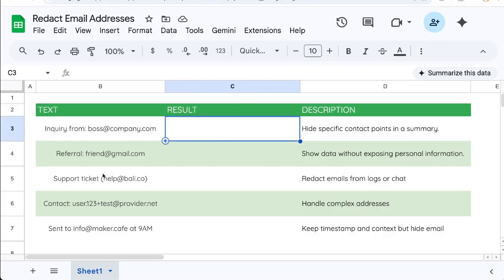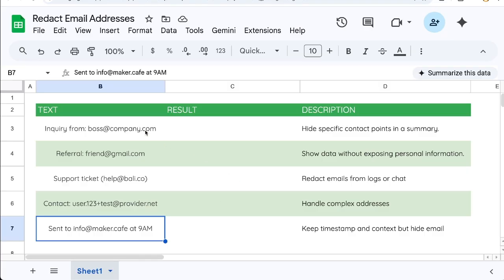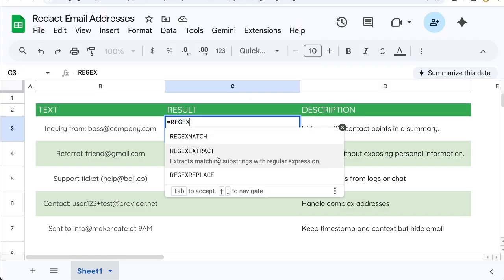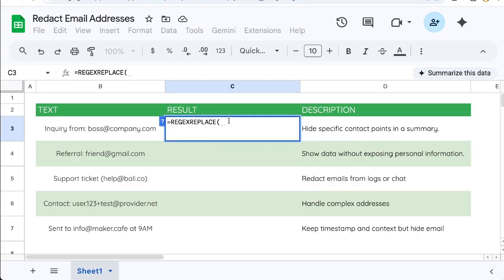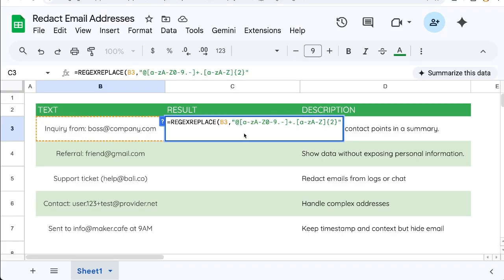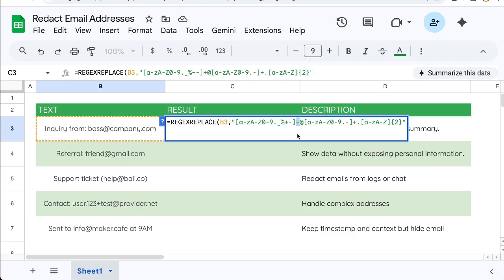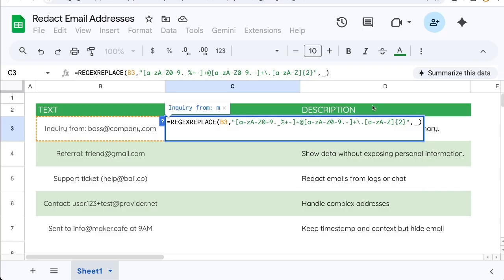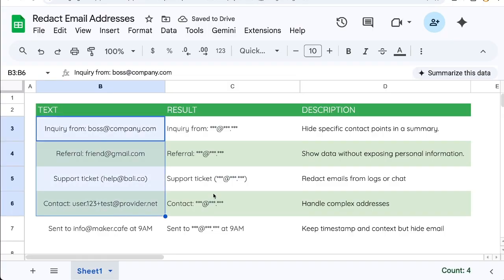Your Spreadsheets Are Leaking Email Addresses (Fix It in 30 Seconds)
Redact Email Addresses
How to remove email addresses and replace with non-identifying information. Redact Email Addresses in Google Sheets with REGEXREPLACE (Regex Pattern Explained)

This episode shows how to redact (hide) email addresses in Google Sheets while keeping the rest of the text, timestamps, and context intact by using the REGEXREPLACE formula with a regular expression that matches email patterns. It explains the three regex functions in Sheets—REGEXMATCH (true/false), REGEXEXTRACT (pull the email), and REGEXREPLACE (find and replace)—and then builds an email-matching regex in three parts: the username before @ (allowing letters, numbers, and characters like %, ., _, +, and - with a literal dot), the domain between @ and the dot (letters, numbers, dot, and hyphen), and the extension after the dot (letters only, requiring two or more characters). Finally, it replaces matched emails with masked text like "***@***.***" and shows how to apply it across a column using ARRAYFORMULA.

00:00 Why Redact Emails
00:43 Regexreplace Overview
01:26 Email Pattern Breakdown
01:58 Match The Extension
02:34 Build The Domain
03:09 Build The Username
04:47 Replacement And Fixes
05:27 Arrayformula For Columns
05:37 Subscribe And Next Steps